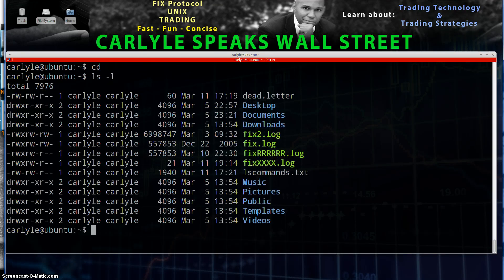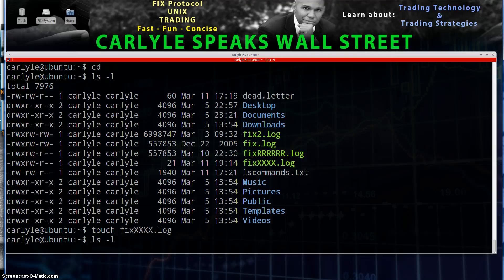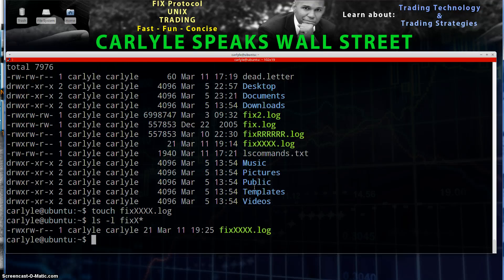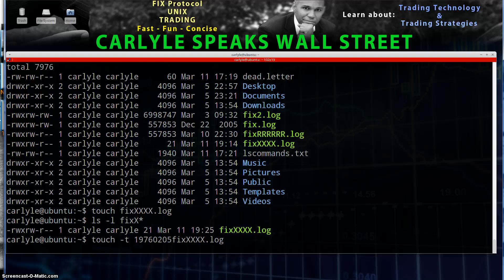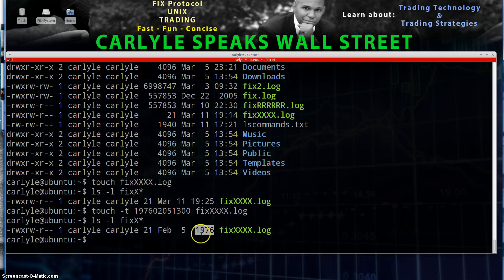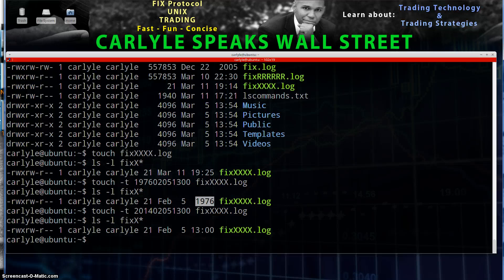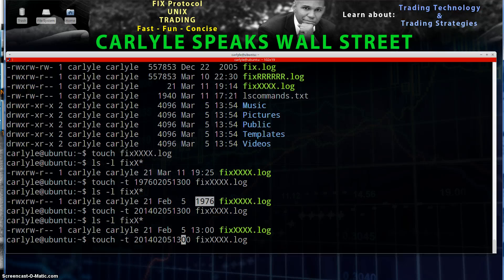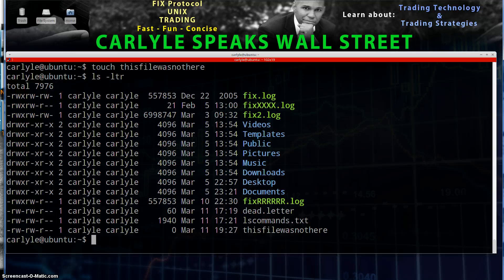Linux commands: [touch] Using the touch command to update file time and date information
How to update a file's time stamp or it's date and time information. This is how you can make a file appear newer or older or even specify a specific date and time for it.